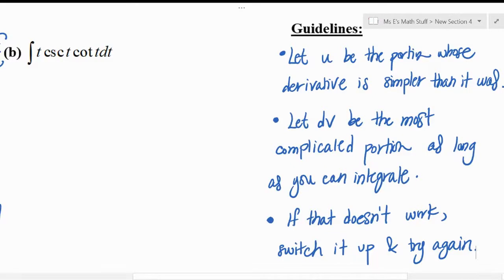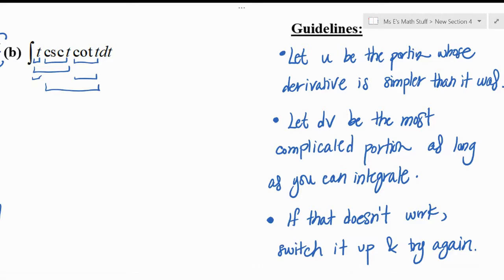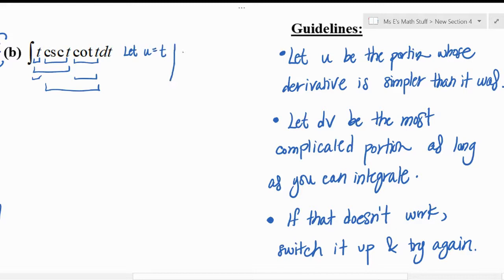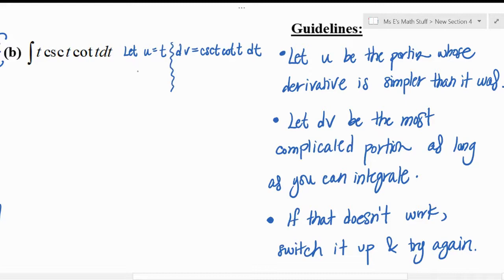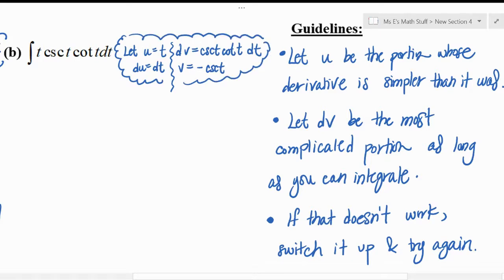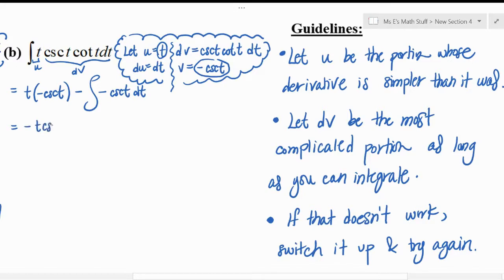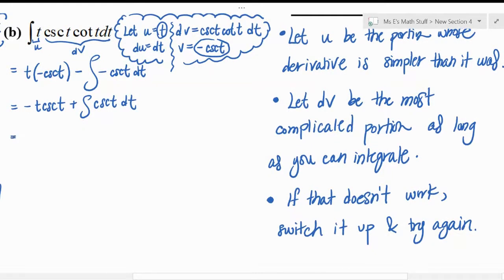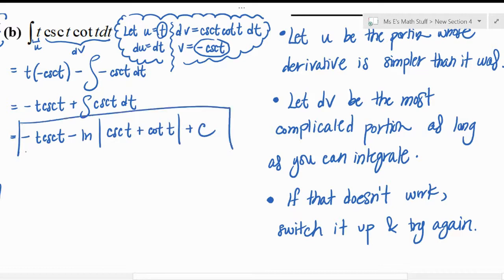7.2 video 3 (5 min)